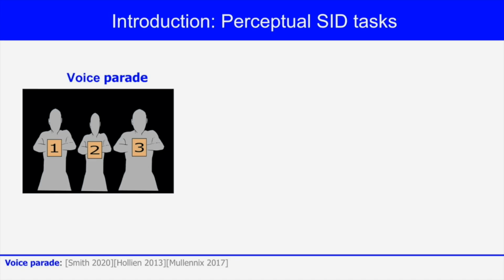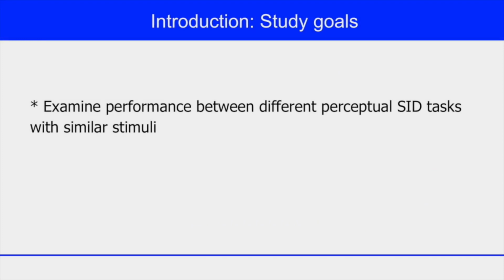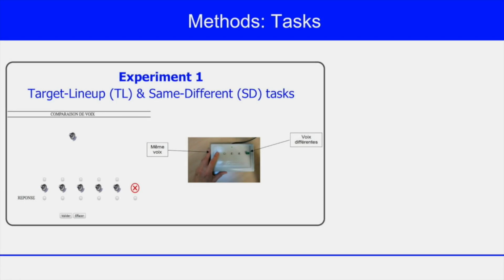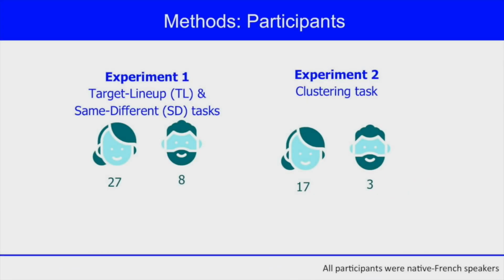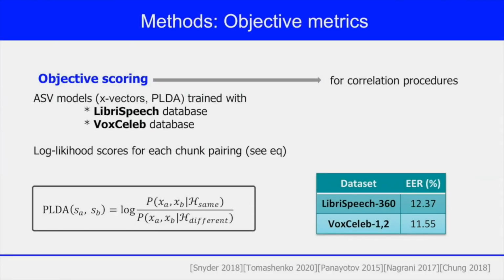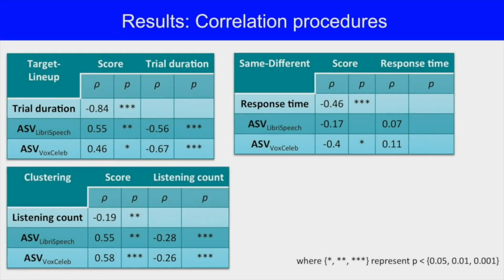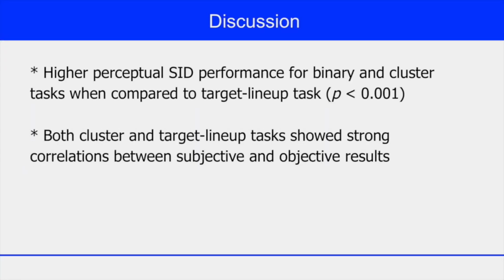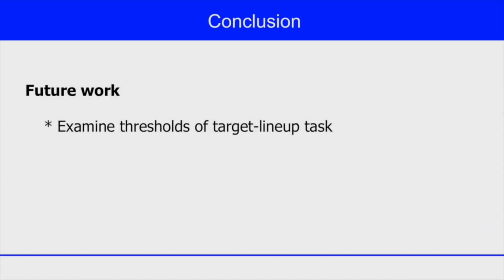Presentation matters: Evaluating speaker identification tasks - (longer introduction)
Title: Presentation matters: Evaluating speaker identification tasks - (longer introduction)

Authors: Benjamin O’Brien (LPL (UMR 7309), France), Christine Meunier (LPL (UMR 7309), France), Alain Ghio (LPL (UMR 7309), France)

Category: Speaker Recognition: Applications

Abstract: This paper details our evaluations and comparisons of speaker identification (SID) performance by listeners across different tasks. Experiment 1 participants completed traditional target-lineup (1-out-of-N speakers or out-of-set speaker) and binary (speaker verification) tasks. Experiment 2 participants completed trials online by using a clustering method by grouping speech recordings into speaker-specific clusters. Both studies employed similar speech recordings from the PTSVOX corpus. Our results showed participants who completed the binary and clustering tasks had higher accuracy than those who completed the target-lineup task. We also observed that independent of the tasks participants found some speakers significantly more difficult to identify relative to their foils. Pearson correlation procedures showed significant negative correlations between accuracy and task-dependent temporal-based metrics across tasks, where an increase in time required to make determinations yielded a decrease in perceptual SID performance. These findings underscored the important role of SID task design and the process of selecting speech recordings. Future work aims to examine the relationship between different perceptual SID task performances and scores generated by automatic speaker verification systems.

d04s17t08lng